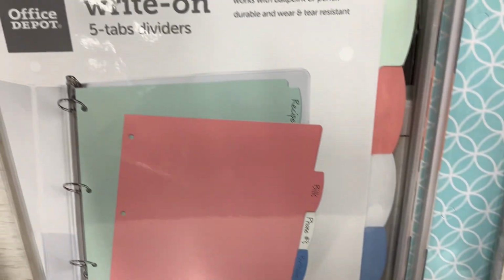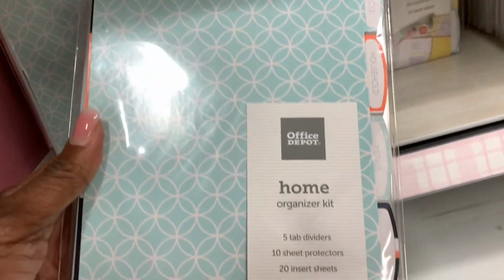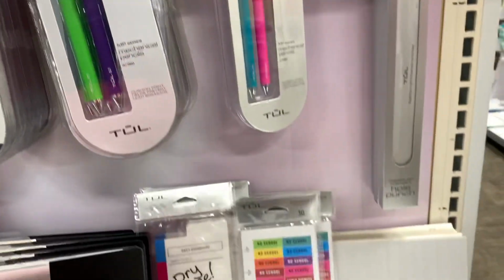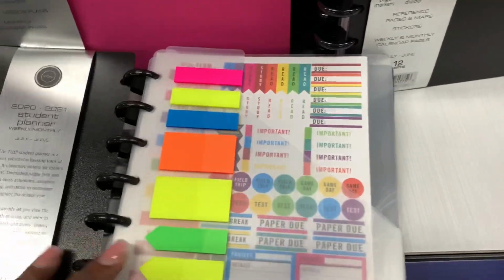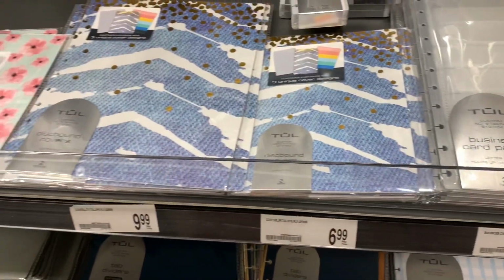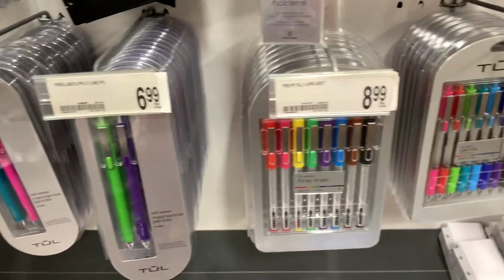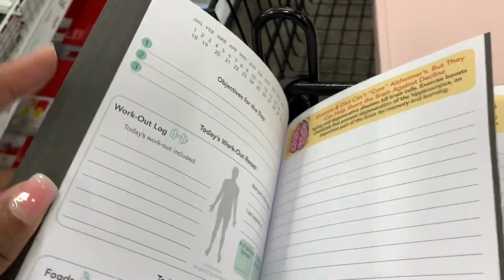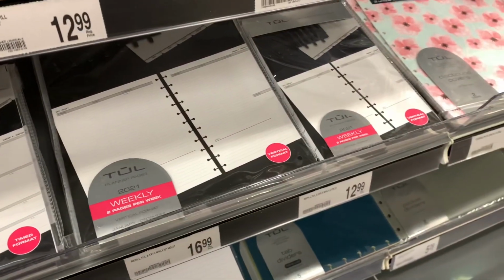Planner Haul - Office Depot Clearance |Disc Bound Planners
The "Planner Haul" was all up in Office Depot, I found clearance items on Home and Recipes organizers kits and small & larger binder size. This is the best "FINDS" so far this month; Girls, Girls I bought so much stuff for the giveaway, I got you covered on the giveaways when I hit my 1k subscriber. I also checked out the "TUL" planners for possible usage next year for myself. the TUL Student and Teacher planners is one to be looked it, the stickers and accessories where priced affordable. I did a quick flip-through of the student planner and Bullet journals

Hope you enjoy the video, please give me a thumbs up 👍🏾and share with your planner friends or planners group!

STAY SAFE!!! 💕🙏🏾